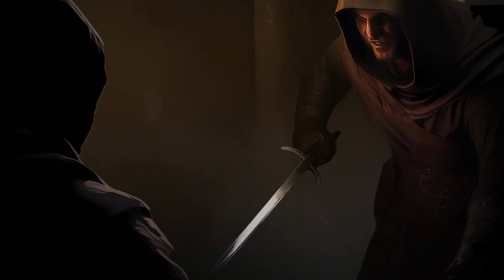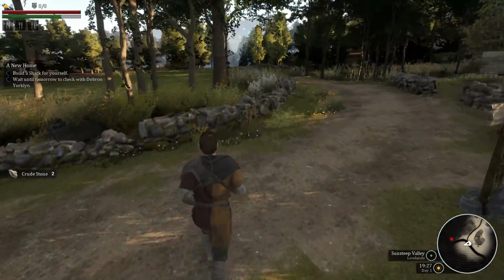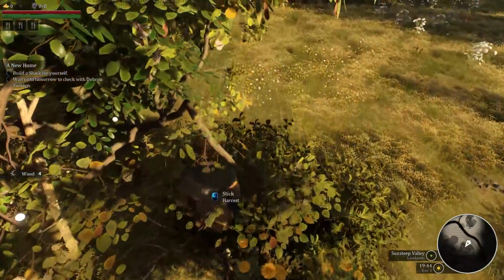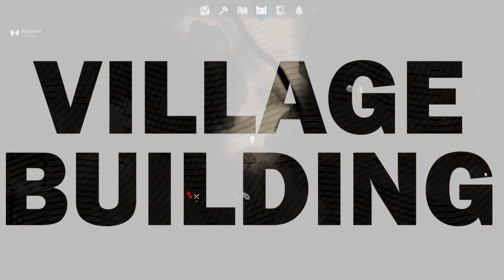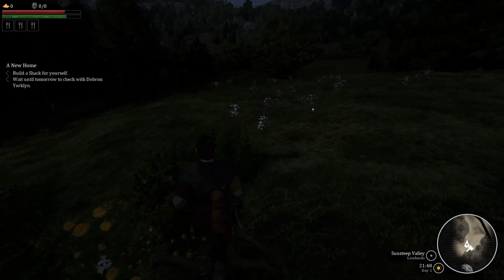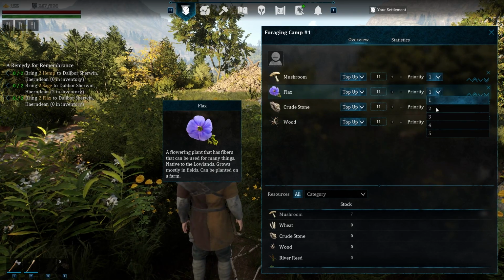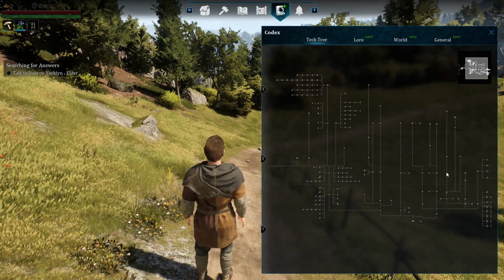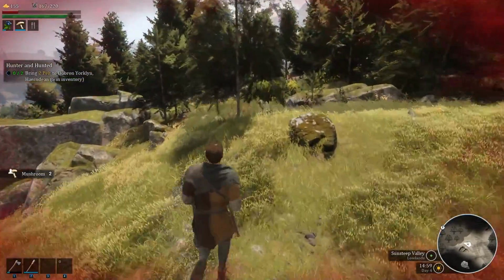Everything you NEED to know about Bellwright | Medieval survival game | Bellwright playtest Review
Everything you need to know about the upcoming game, Bellwright, and a sort of review of the game from the most recent playtest.

Chapters:
0:37 What is Bellwright?
1:13 Story of Bellwright
2:21 Character Creation
3:31 The World of Bellwright
5:13 Survival Mechanics
6:18 Crime
7:11 Combat
9:30 Village Building
11:36 Village Management
13:50 Technology Tree
14:54 Nation Building
16:10 UI
17:12 Bugs
17:56 The Developers
18:54 Conclusion

Framed for the murder of the Prince and sentenced to death by the Crown, you've been living in the shadows ever since. After barely dodging an attempt on your life, you find the assassin's contract that raises many questions - was it just misfortune that you were framed? Or is there more to it? Determined to find the answers, you journey back to the very place you escaped.

Slowly but surely, you will lead a rebellion against your homeland's oppressive Sovereign to victory, uncovering the truth of your family's secret along the way. The bells shall ring for freedom once again!

Establish and expand your own settlements, liberate the land and assist its villagers, and recruit others to your cause while learning more about a life you had to leave behind. Your recruits will help you build up the resources and might be needed for a stand against the Crown. Command your forces, prove your valor through combat, and cement yourself as the hero of your people.

Poisonblade